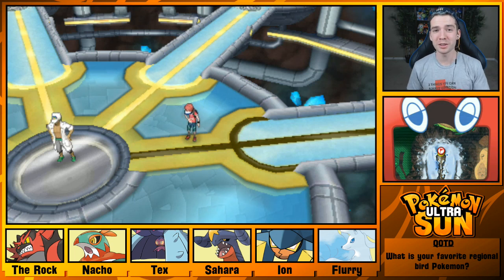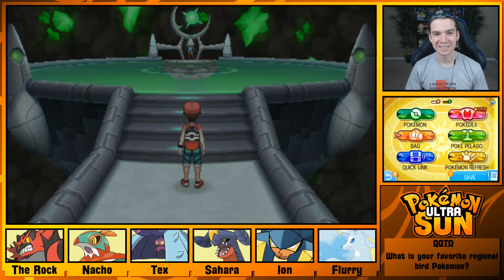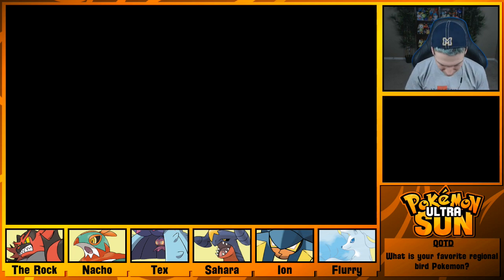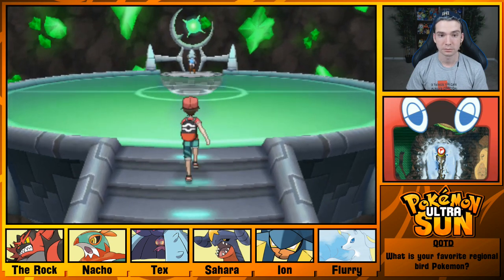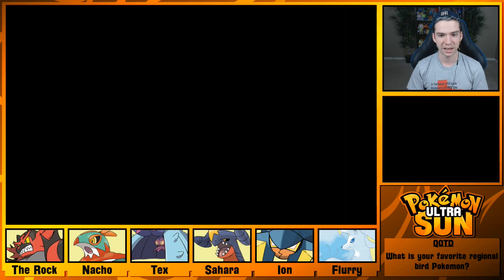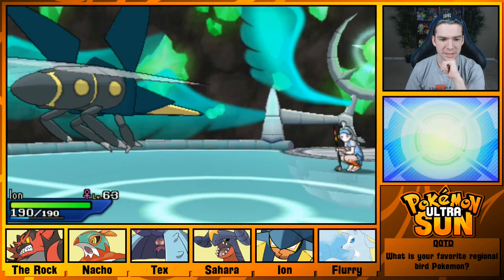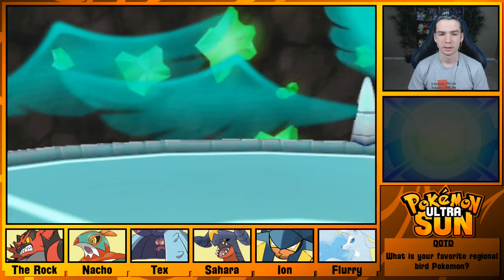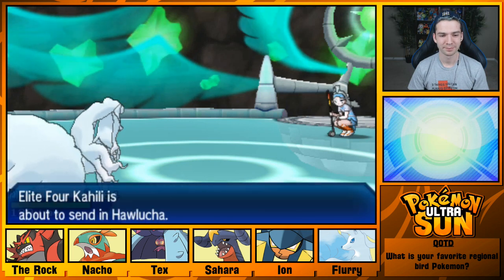KAHILI STRIKES BACK! Pokemon Ultra Sun Let's Play Walkthrough Episode 48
The new Pokemon games Pokemon Ultra Sun and Ultra Moon have just come out! Be a part of my very first journey through enchanced Alola!

Extra special thanks to my Patrons Ryan Hancy, Bryan Ingram, Jenrri Arias, Jaeson Dalessandro, Joseph Milman, Holden Graham, Golan Perez, and Kat Chirpich!

Want to send cool stuff to Jubilee or me to open on stream? Use our Amazon wishlist!

Hi-Res Shiny Model GIFs by FurretTurret!